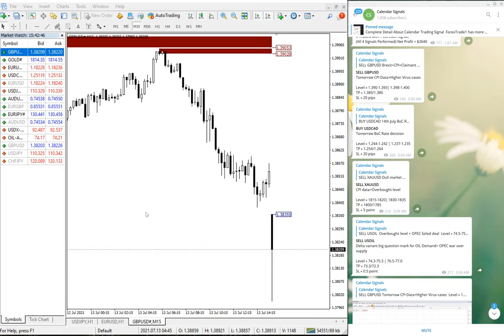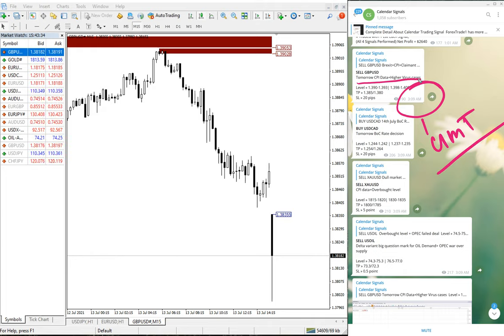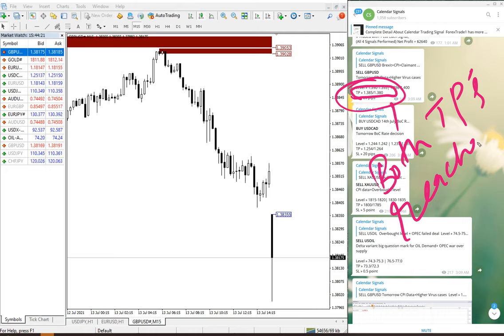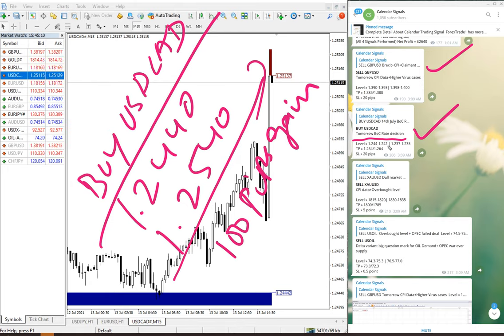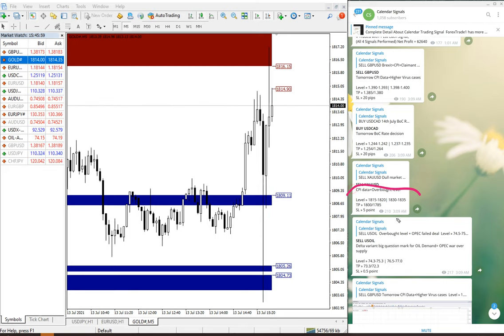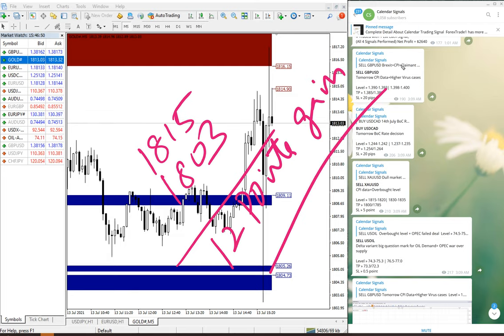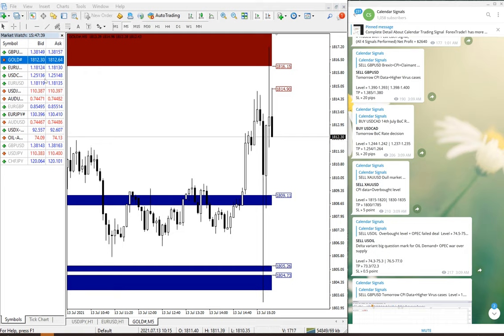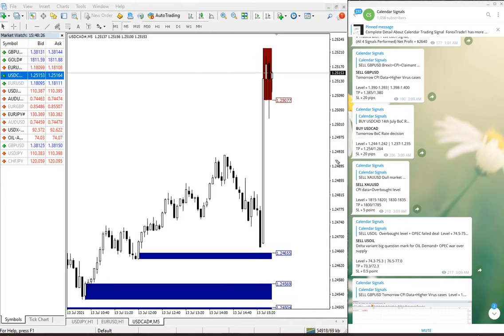13.7.21 CALENDAR SIGNAL PERFORMANCE VIDEO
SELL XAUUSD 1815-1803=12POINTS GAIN